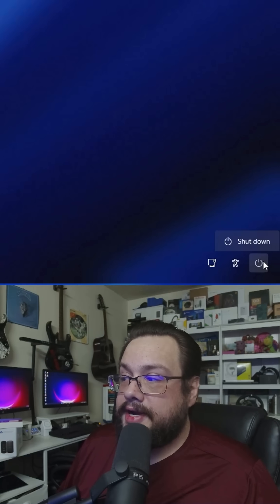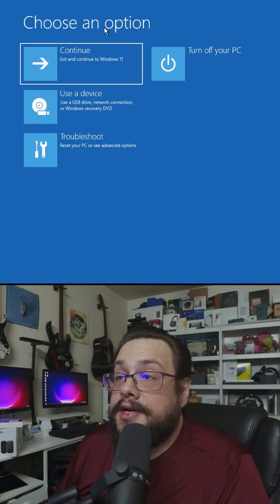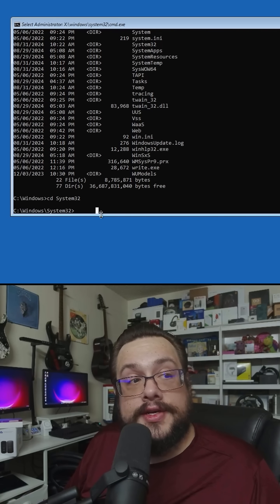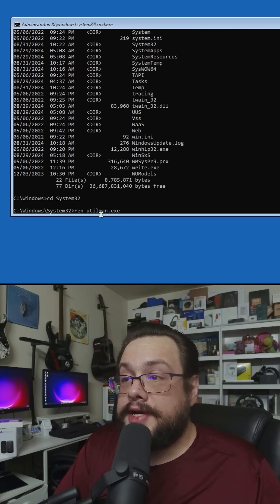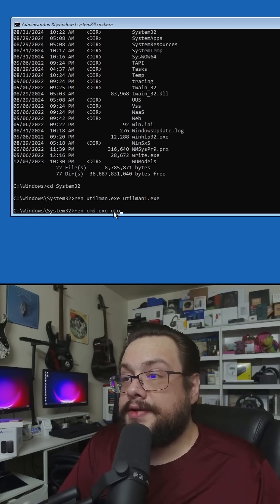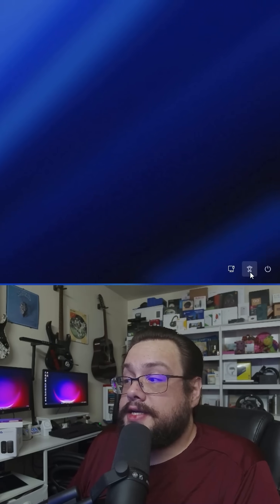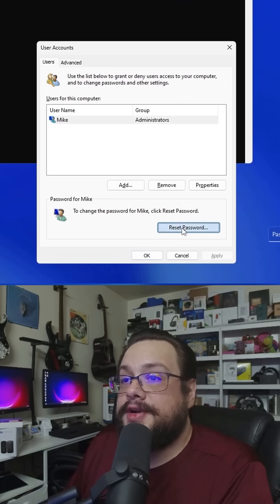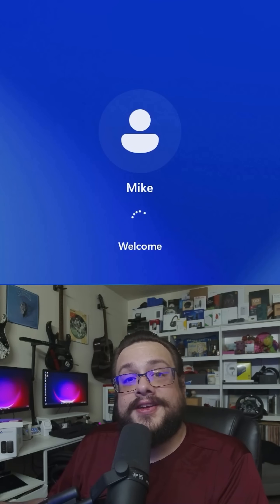Forgot Your Windows 11 Password? Reset it EASY!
Forgot your Windows 11 password? Don’t worry, I’ve got you covered! In this video, I'll show you a clever (and totally legit) way to reset your local Windows 11 user account password using a built-in backdoor. No need for third-party software or calling IT—just a little “hacker” magic with tools already at your fingertips. This educational tutorial will walk you through the steps, all while having a bit of fun with the process. Remember, this is for your own account—no funny business!